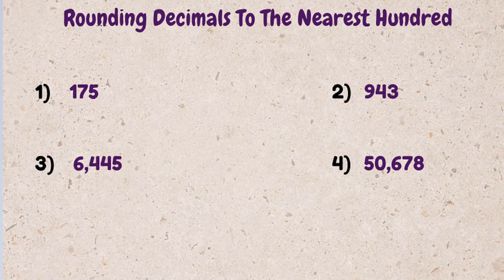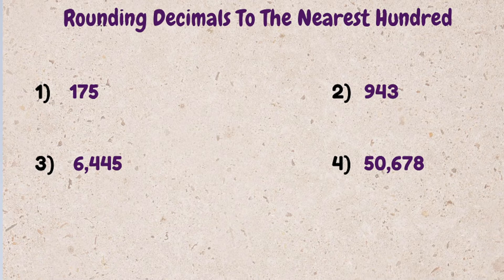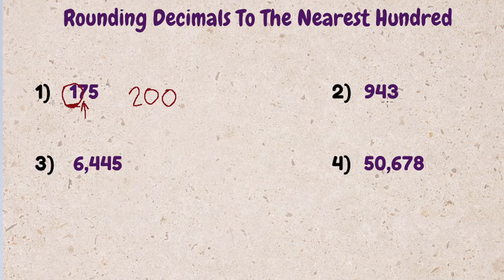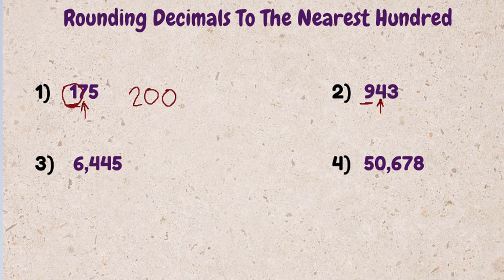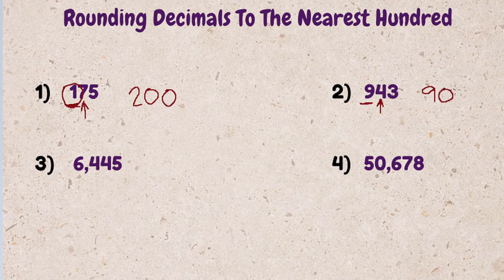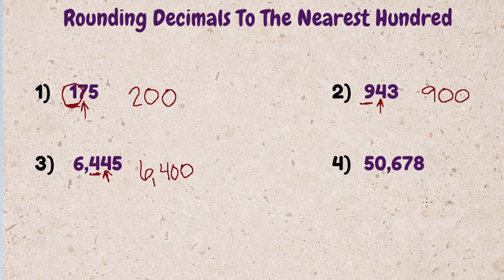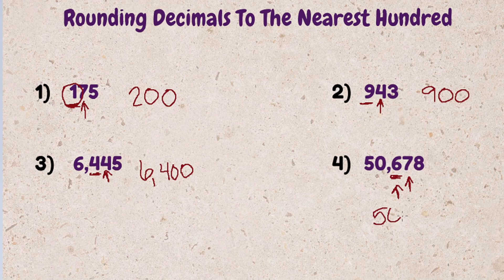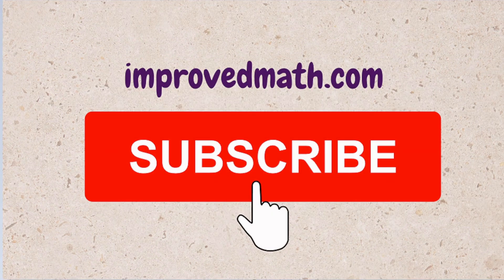Rounding Numbers To The Nearest Hundred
This video walks you through 4 examples for rounding numbers to the nearest hundred.